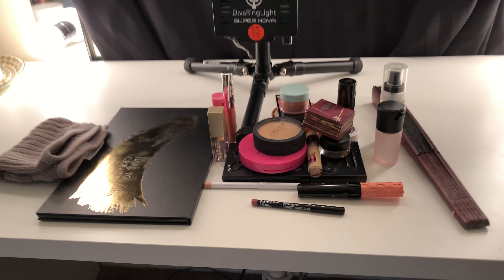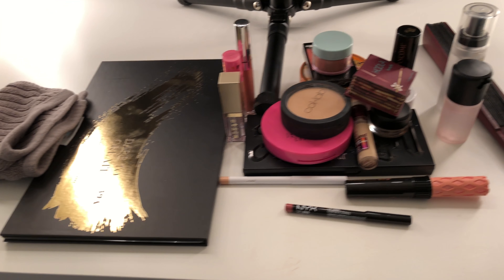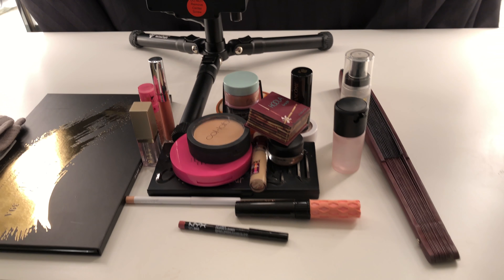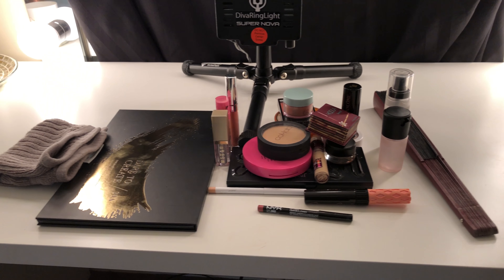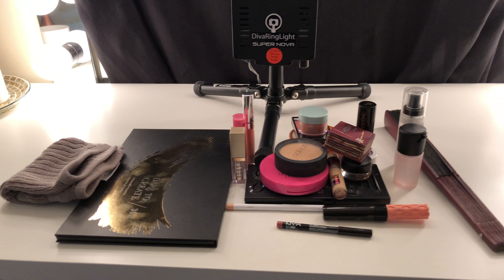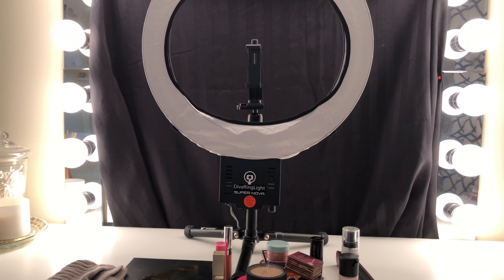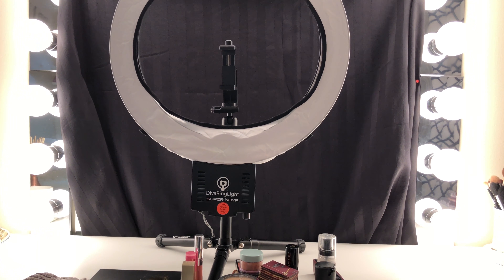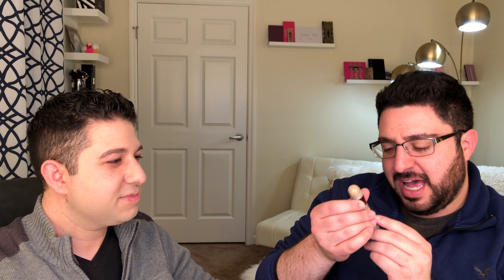MY BROTHER DOES MY MAKE UP CHALLENGE | Brett Guy Glam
Hi Everyone! So my brother came over last night and we both decided it would be a great idea to see how good he was with make up. The scary part being, he has no idea what he is doing! I guess it is about time to not take myself too seriously.

Please join me in a brief moment of silence for my ColorIcon Blush. She had a rough night, and we wish her a speedy recovery.

No other make up was permanently harmed in the making of this video.